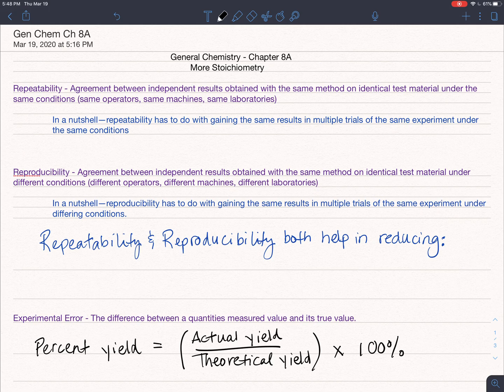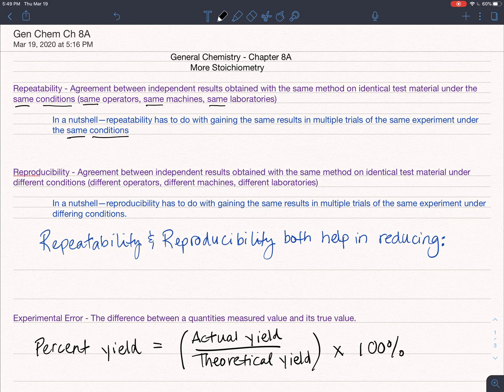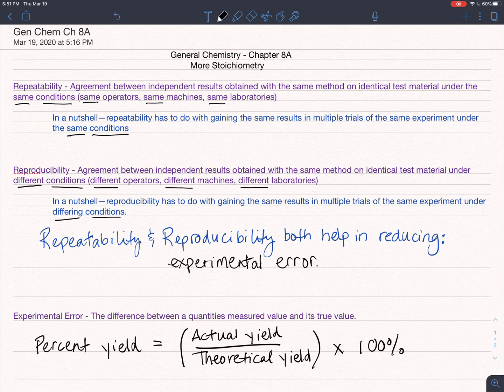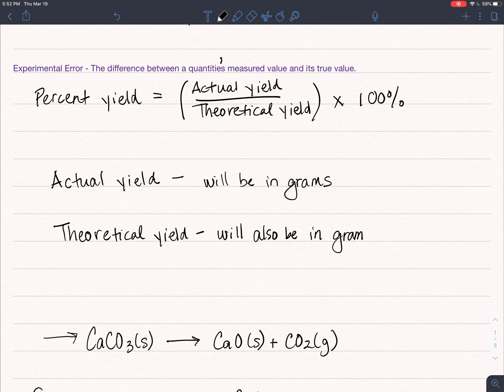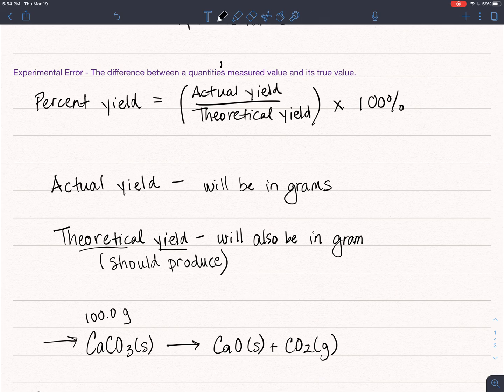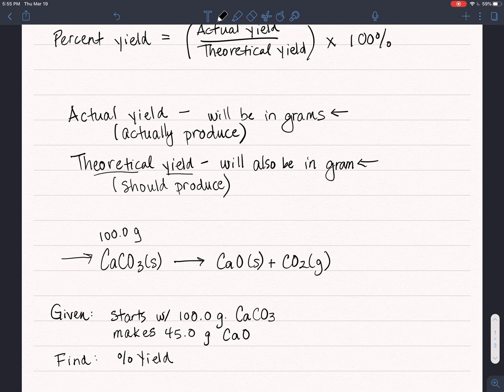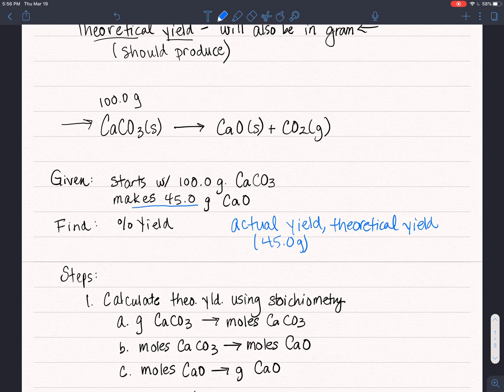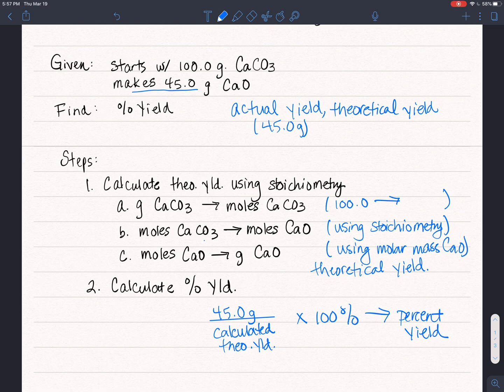Gen Chem Ch 8A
Experimental Error and Percent Yield